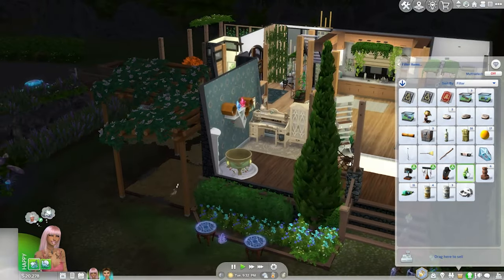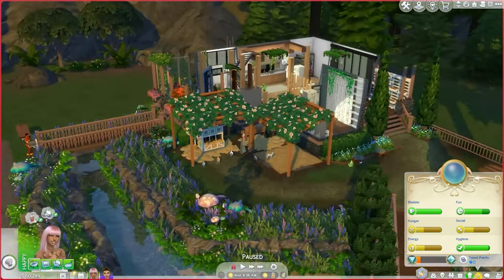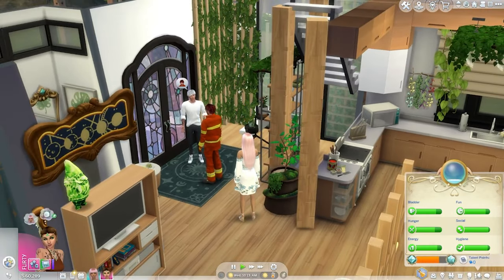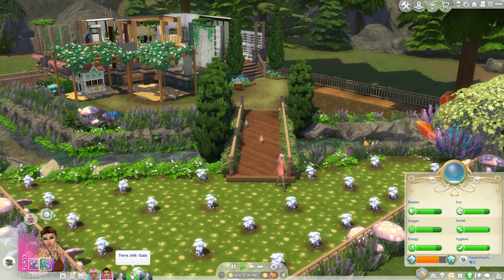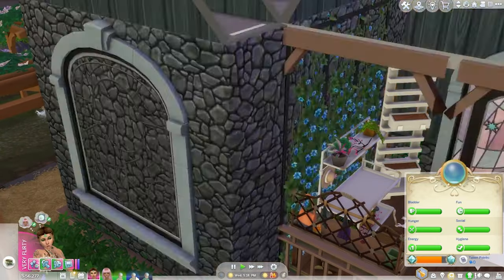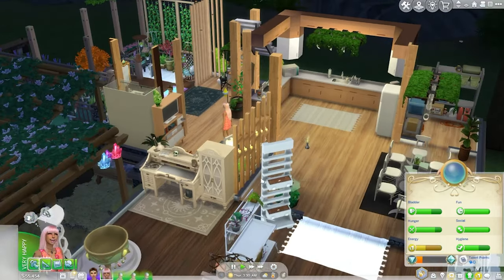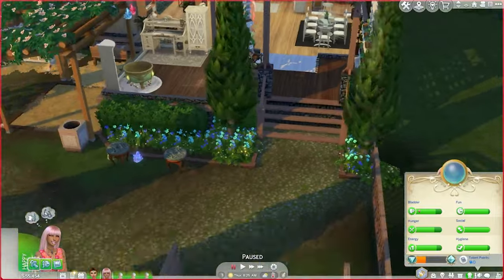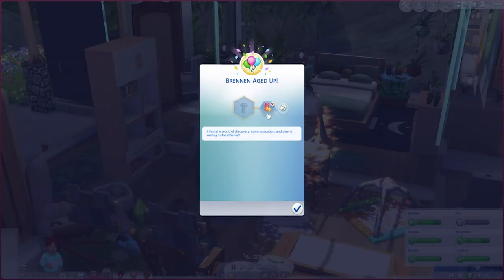Triplets?!| Crystal Creations Rags to Riches - Part 8💎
Hello my little mermaid friends! Jewel and Meadow had science babies!

~Time Stamps~
Intro: 00:00
Aero and Sirius?! : 10:05
Science Babies! : 12:03
Magic Realm: 25:00